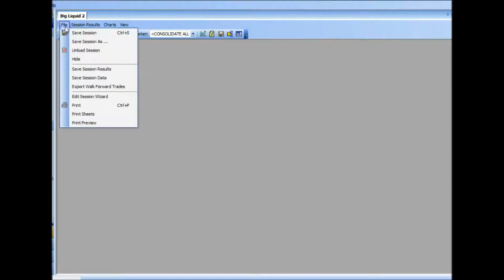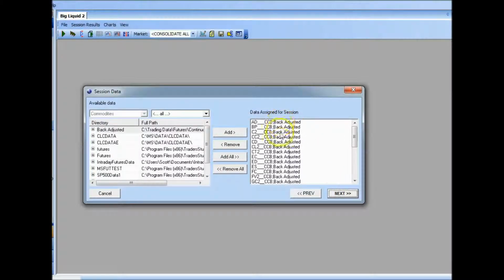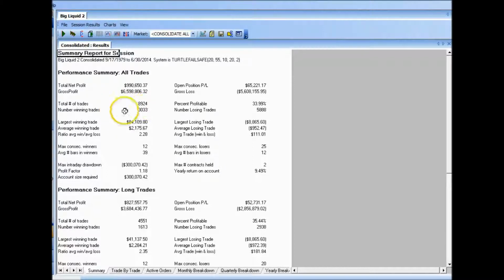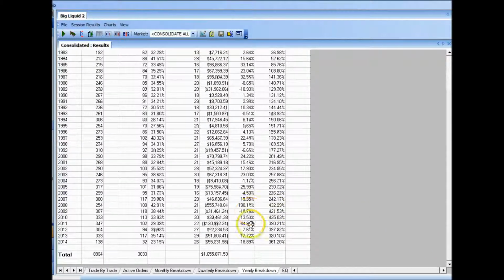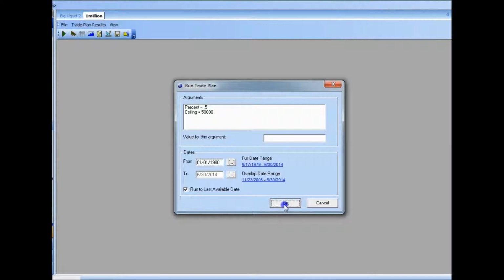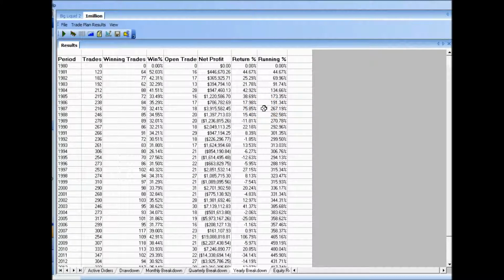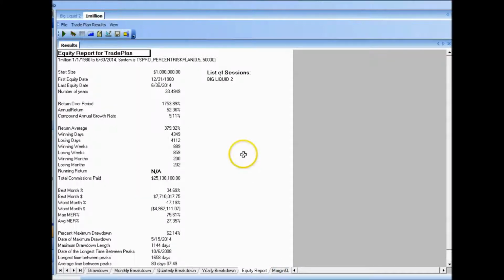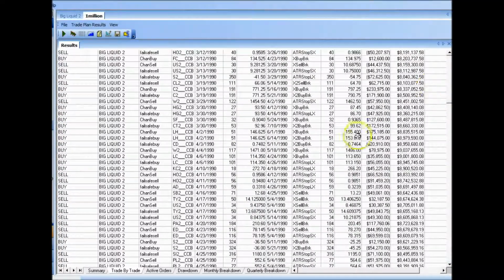Is the Turtle Trading System Dead Part 3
In this video, we test Turtle Trading System 3, which is a hybrid between Turtle trading systems 1 and 2.
Trading Futures and options involves a significant risk of loss. You should consider carefully whether futures or options are appropriate to your financial situation.